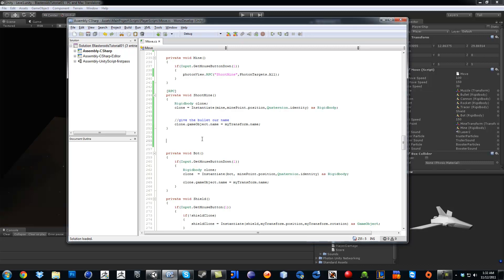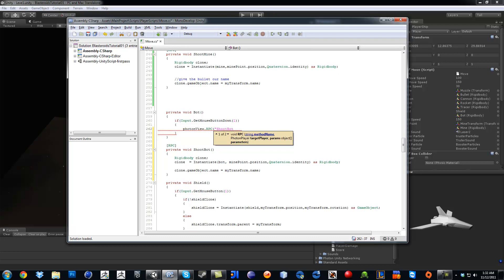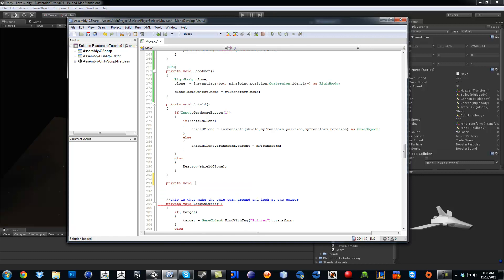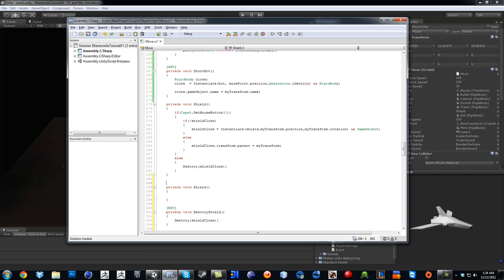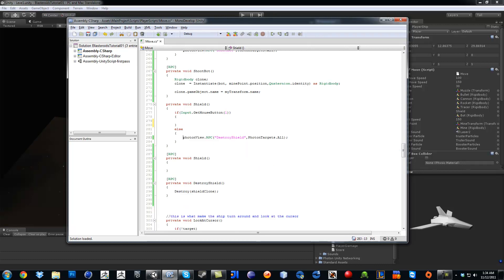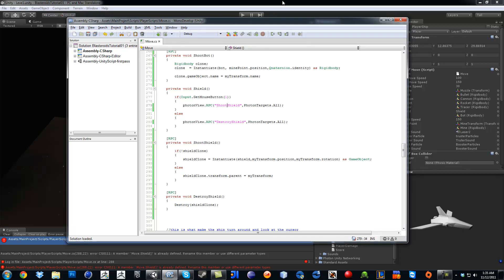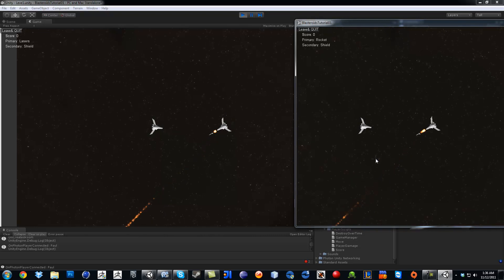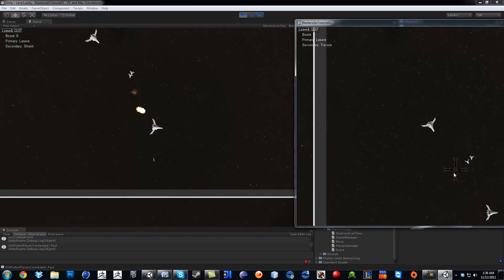Unity3dc#Blasteroids(105)Networking the Bots and Shield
so far we got all the bullets over the network now what are are missing will be the asteroids, enemies and just have some way of keeping track of each persons scores.